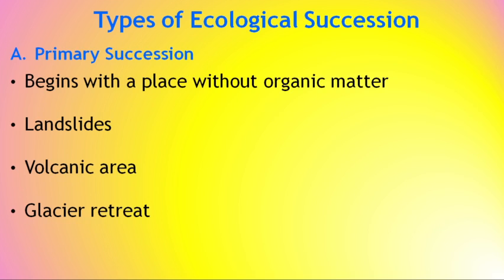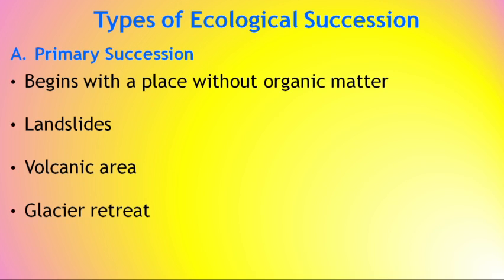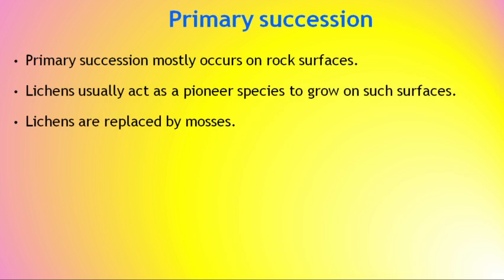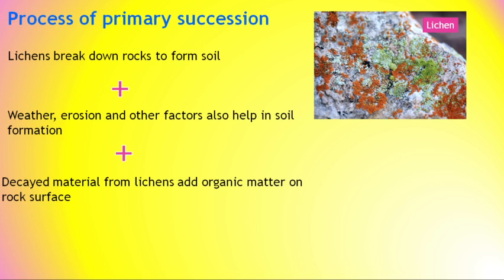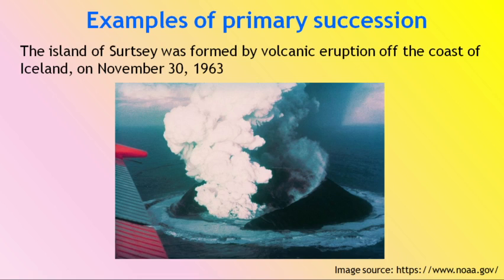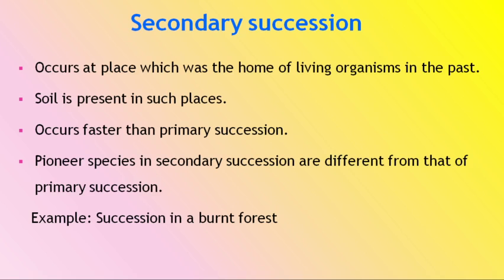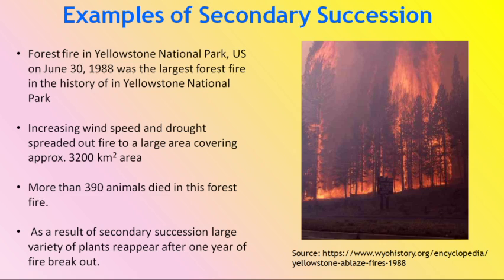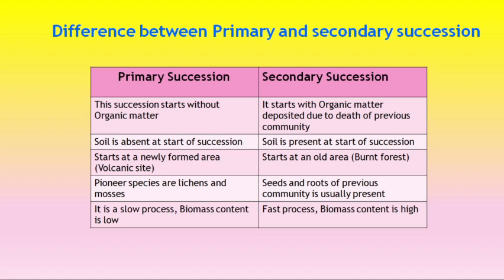Lecture 07 Types of Ecological Succession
This lecture discusses about Primary and Secondary Ecological Successions.